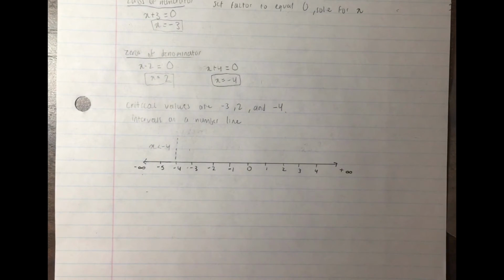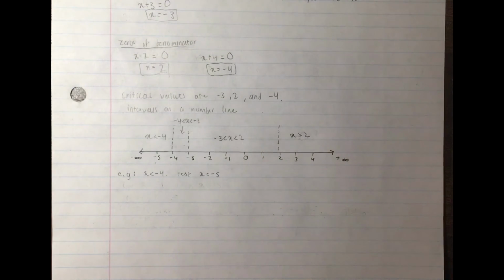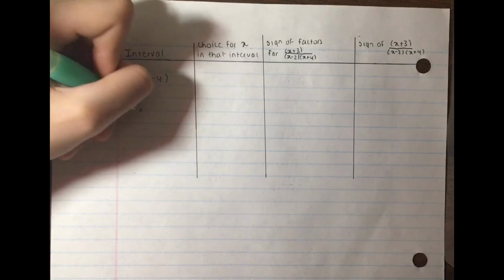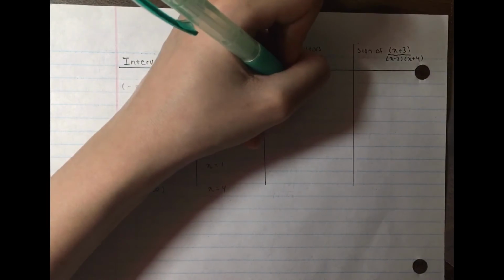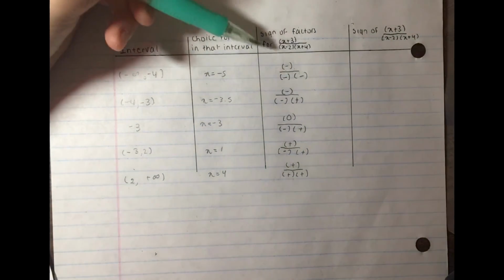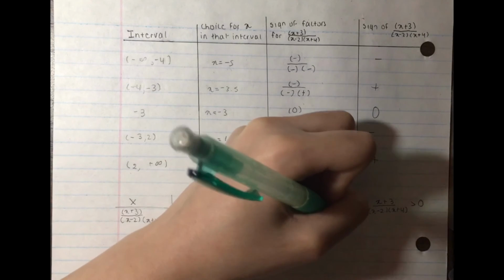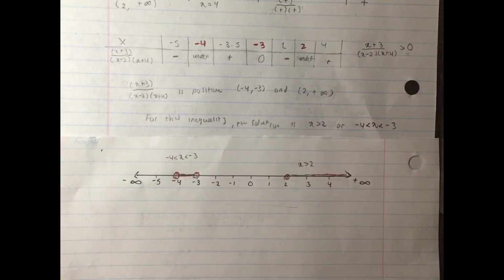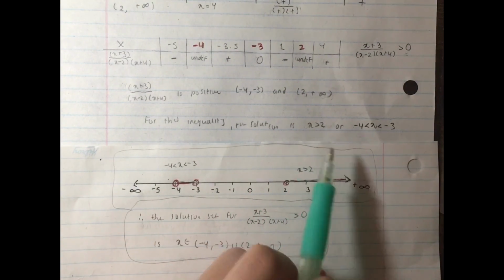Chpt 3 - Thinking Assignment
Assignment for MHF4U1-4B. Solving an inequality!